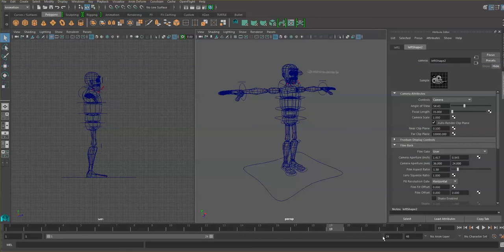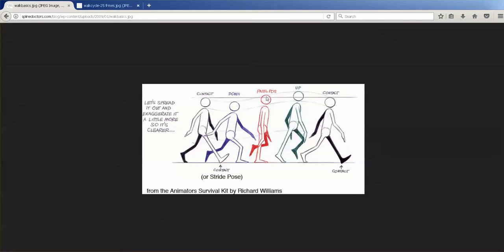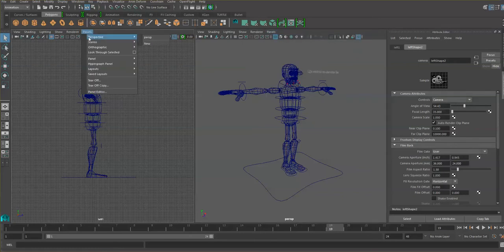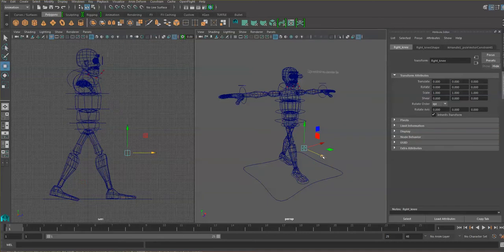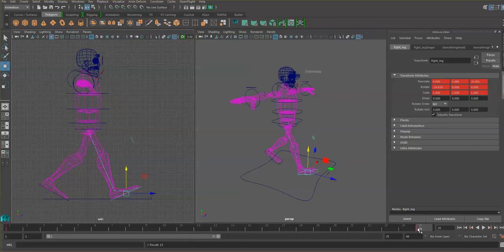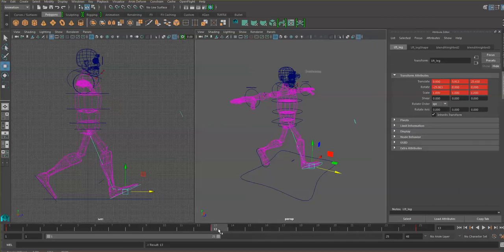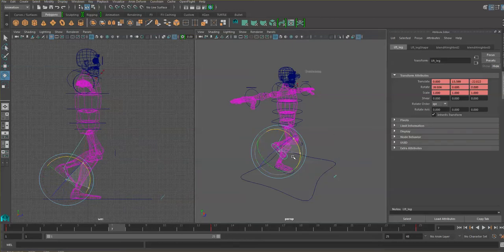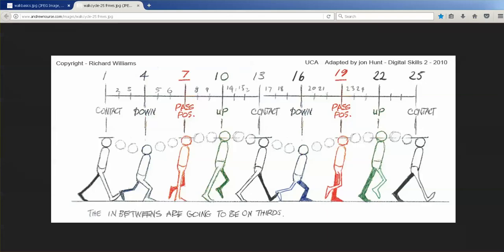MayaWalkPart1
This lesson shows you the first stages of creating a walk in Maya, starting with the feet using controllers.